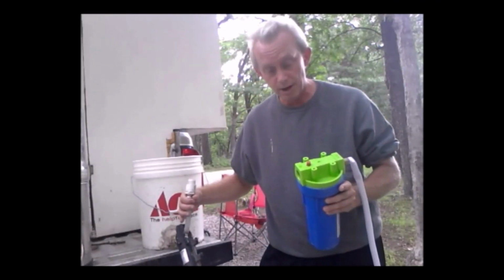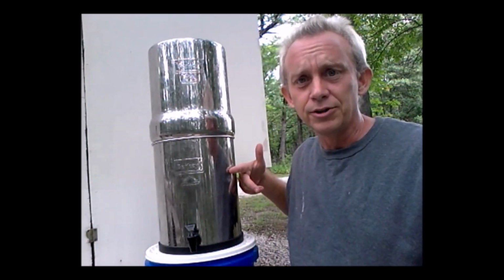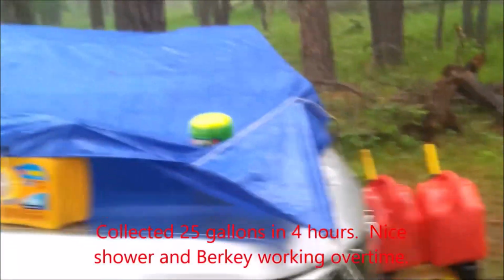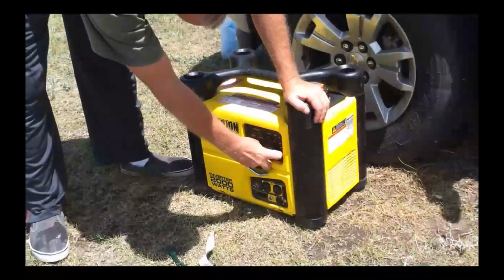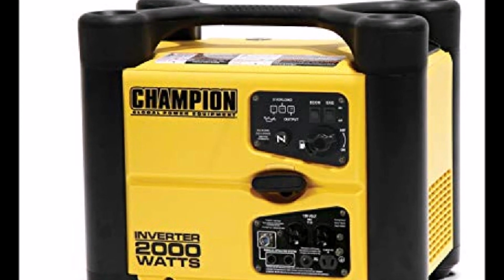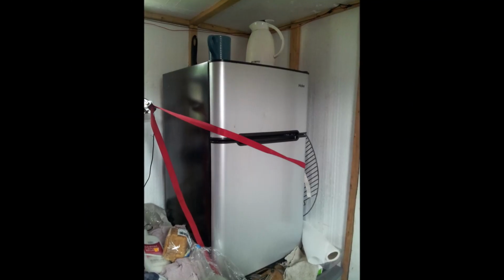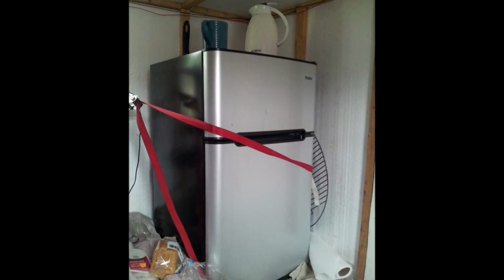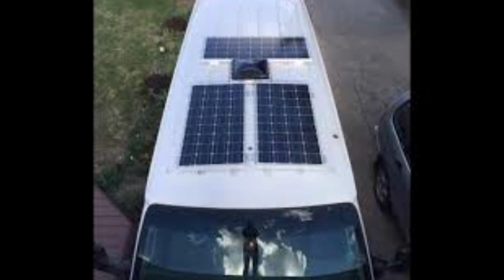Survive Hurricane Florence RV Living Full Time / Van Life Nomad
After years of working 60 to 70 hours a week and never taking a vacation, Carolyn and I (Rob) decided to quit our job and begin living our dream.  We bought a 1970 Starcraft pop-up camper and a fixed it up, traveling the country, and only staying at free campsites.  After living in it for a year, our pop-up was burned down by someone in a National Forest.  We did not let that get us down.  We built a homemade truck camper in 2 1/2 week so we could continue living our dream.  Welcome to Little House On The Road 2.0 and welcome to the Little House On The road Family.
This is the channel that will teach you the good, the bad, and the ugly of Minimal Living, RV Life, Camping, Boondocking, Tiny camper, camping, and frugal living.
Live Feed is every Wednesday at 7:00 PM est.
**Anyone reusing or redistributing videos from the " Little House On The Road " channel must have my written permission**